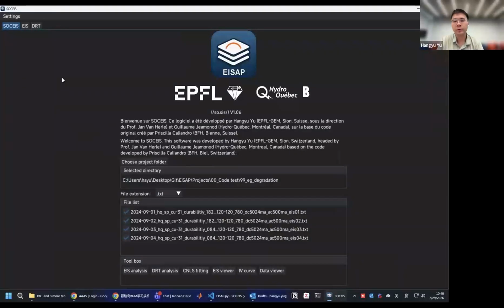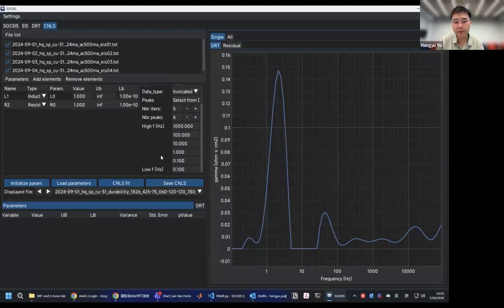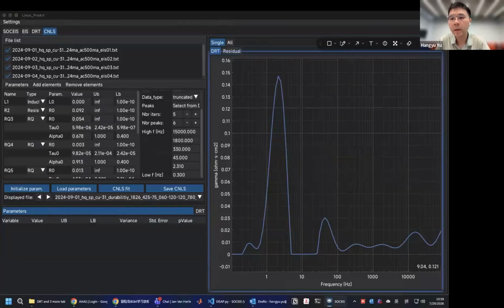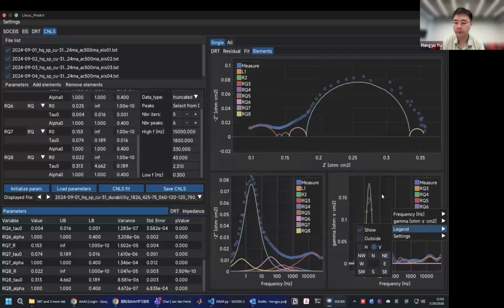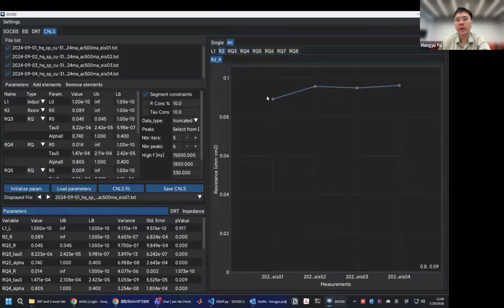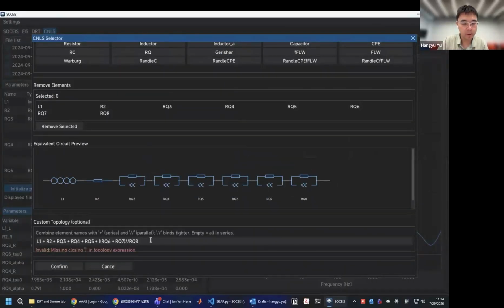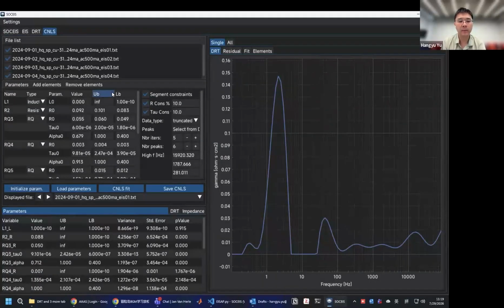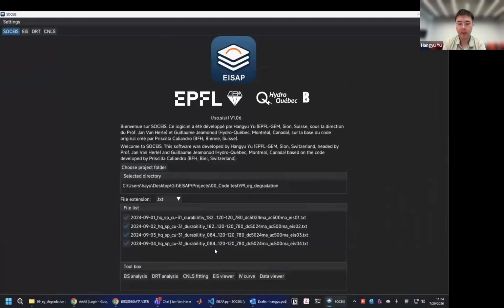EISAP Tutorial Workshop - Part04 CNLS fit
EISAP Online Workshop — Open-Source EIS Analysis Software (Screen Recording)